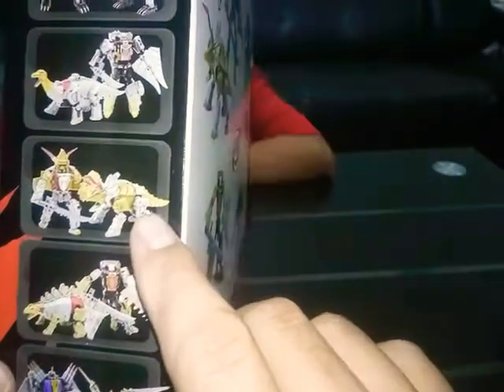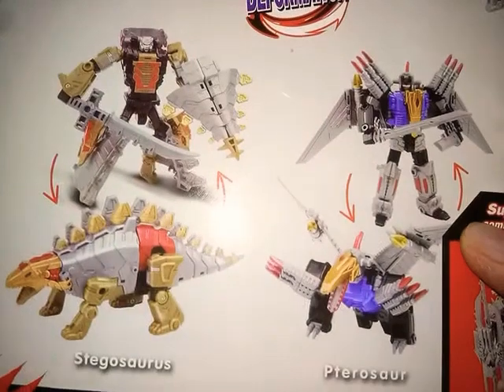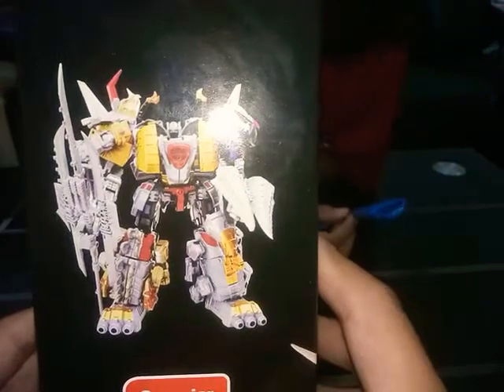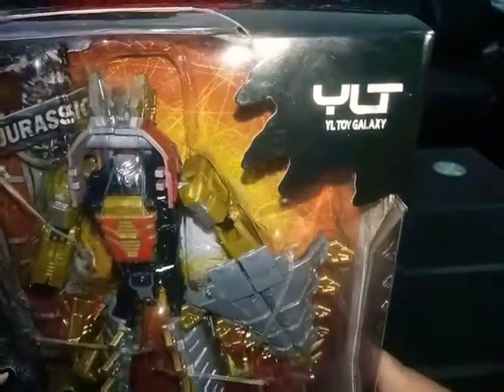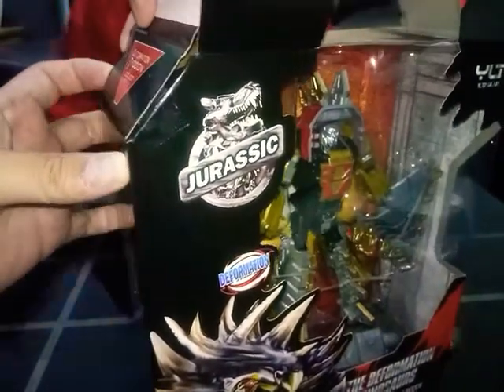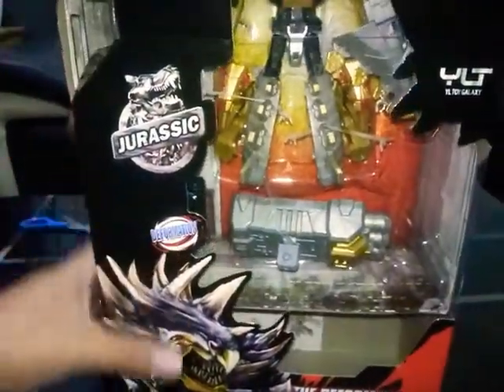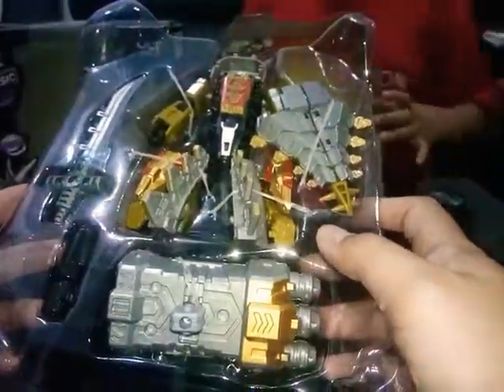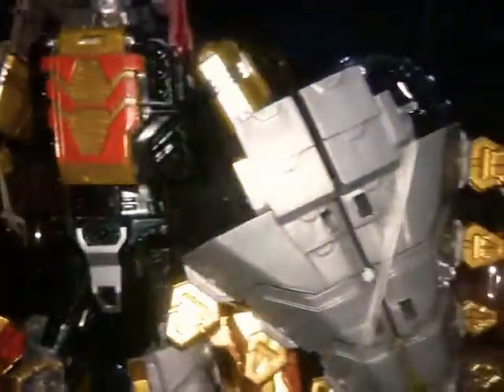Stegosaurus Transformers Un-boxing